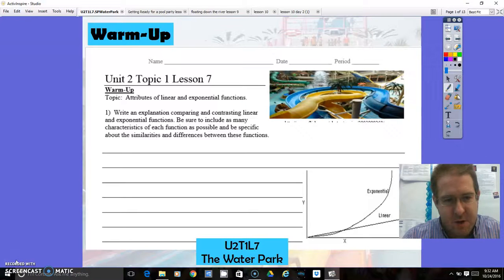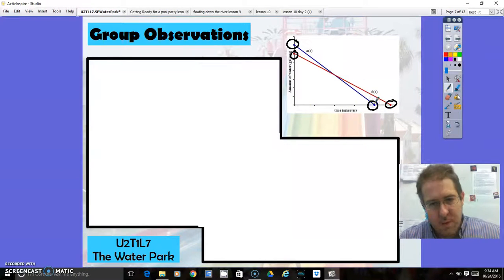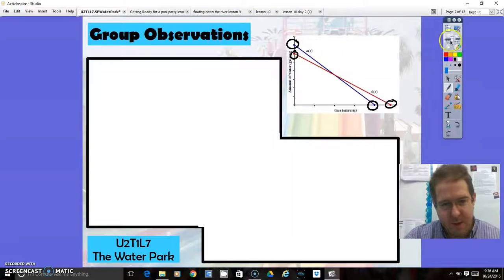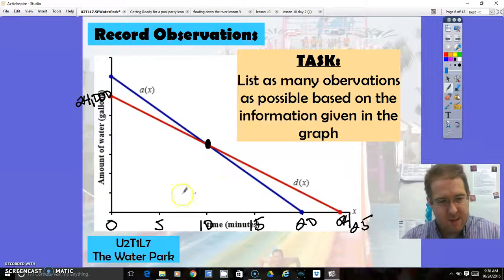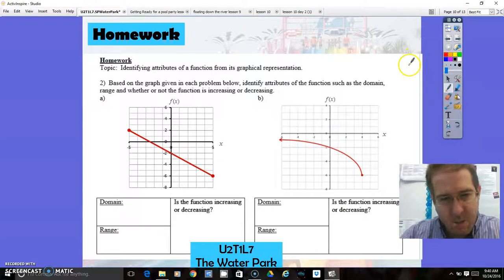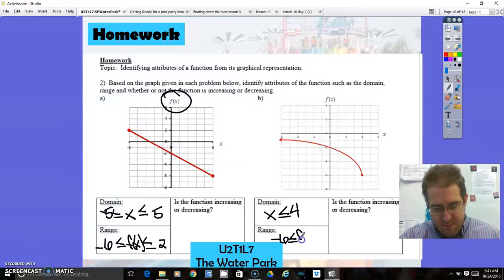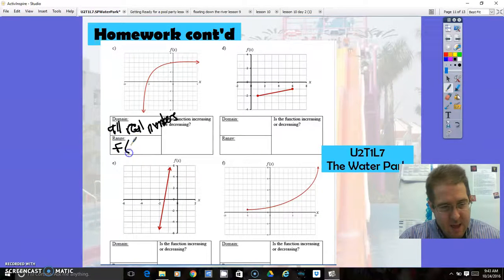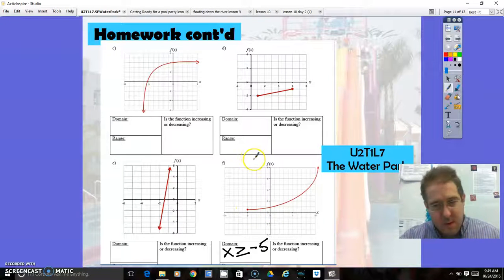Algebra U2T1L7 - Analyzing linear vs. Exponential Functions / Writing Domain and Range